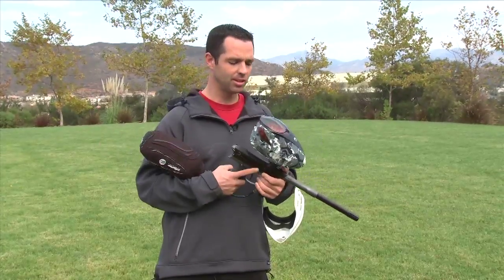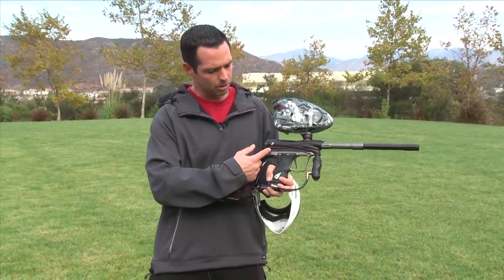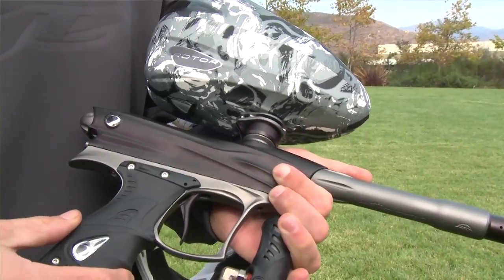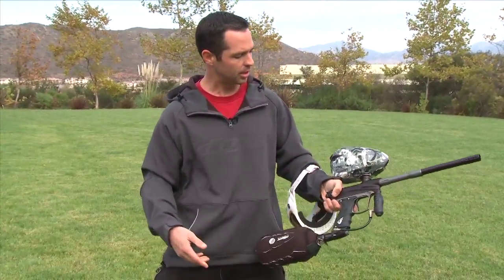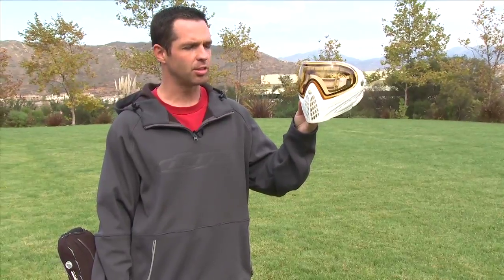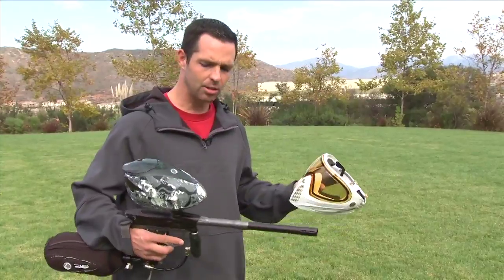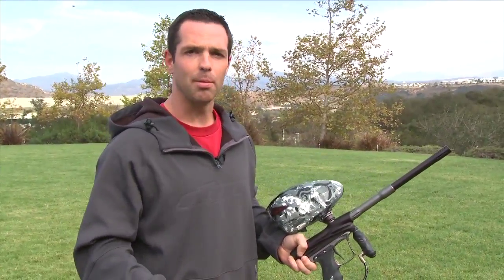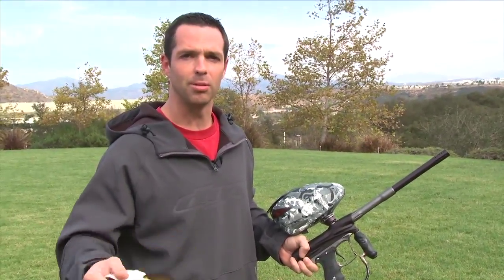Billy Wing with the DM10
Billy wings talks about the new features with the dm10.  Also shows off the new Limted Edition White I4, and White Liquid Rotor. they will only be avalible for a short time get them